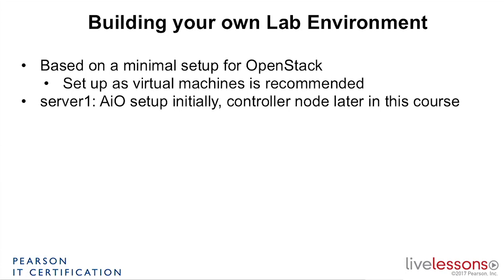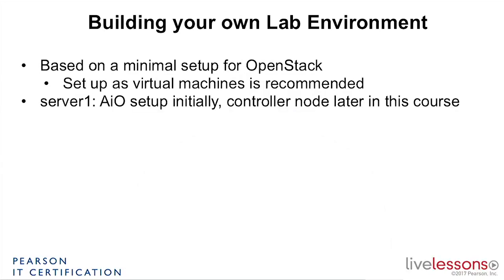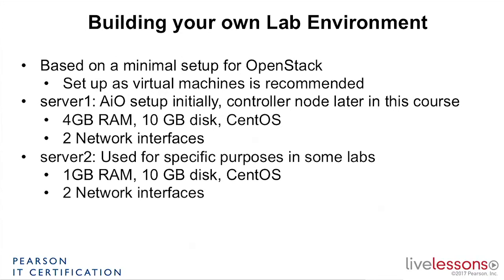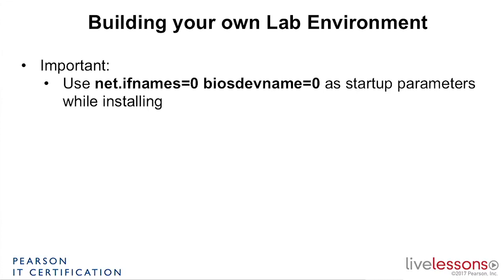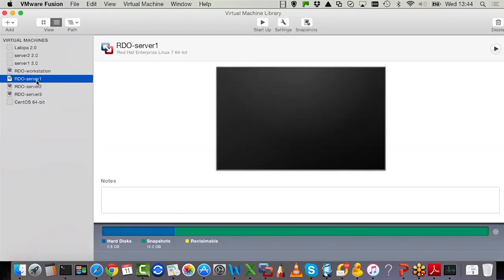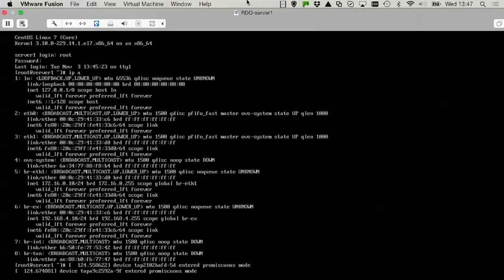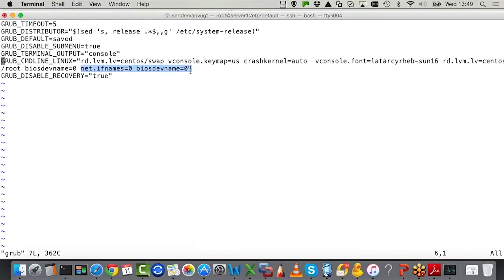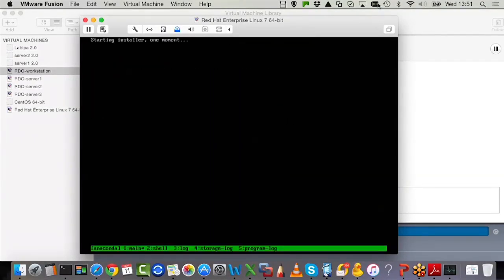042 Creating Your Own Lab Environment